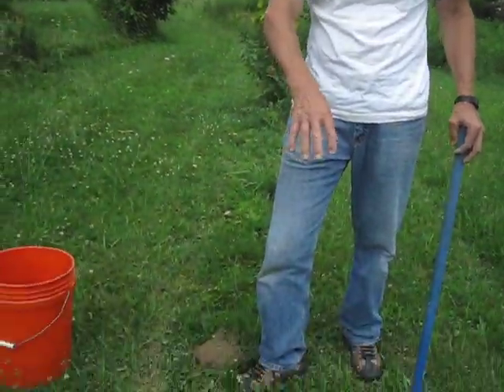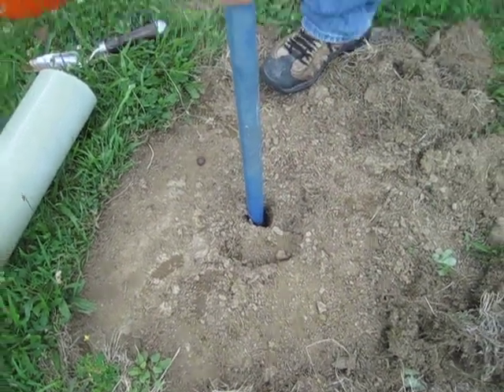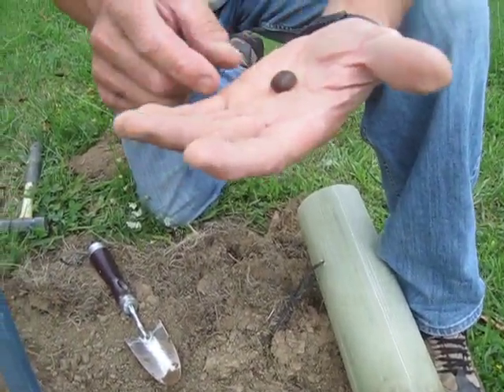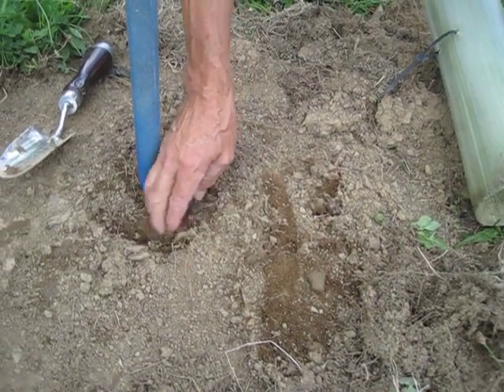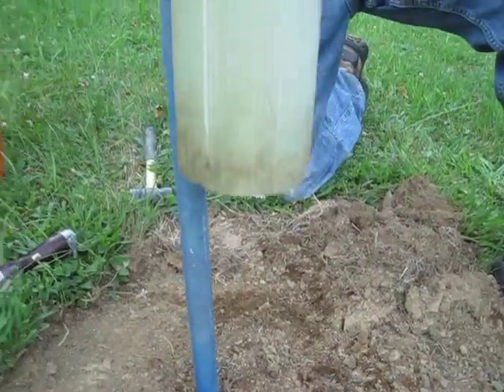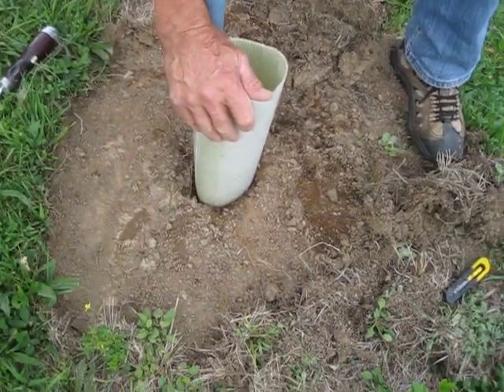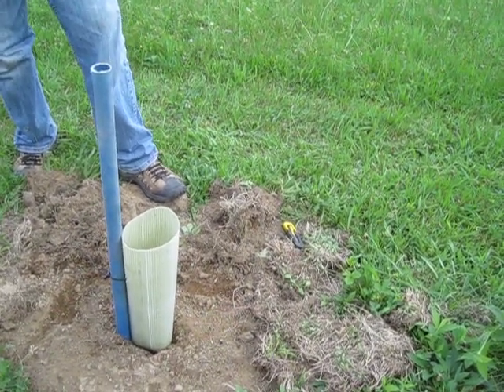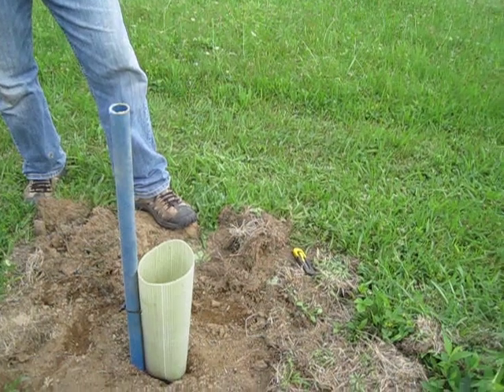Direct planting a nut in the fall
Direct planting American chestnut nuts